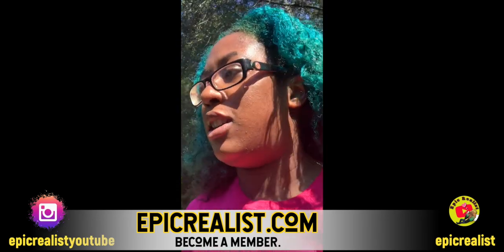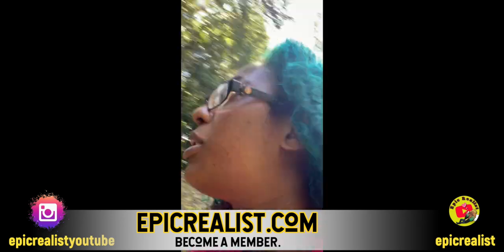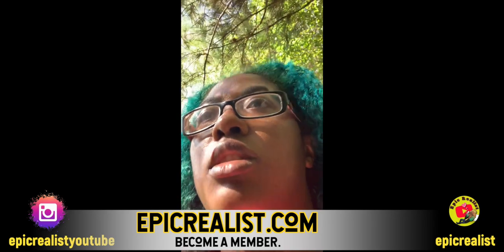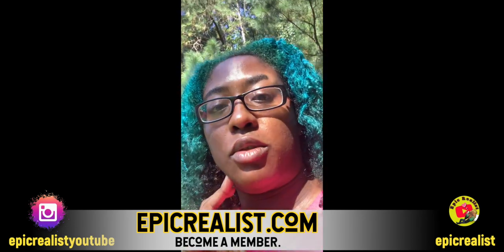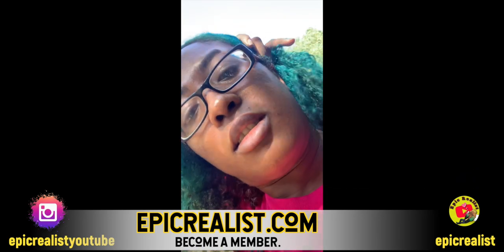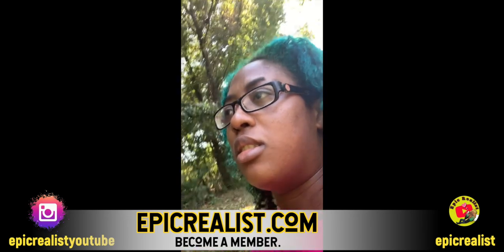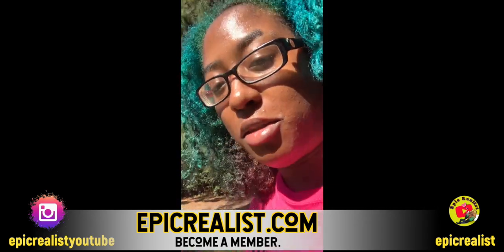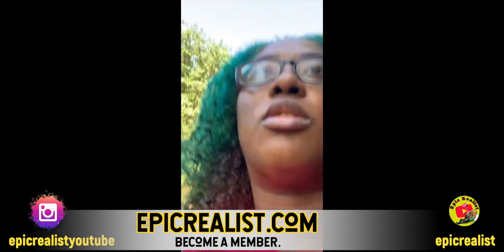☯ This MOD Keeps Me Happy! Where Was This All My Life!? sims4 | Epic Realist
WATCH IN HD! Welcome, Realfam! READ HERE!

Wanna try some cannabis products? epicrealist.com

Main IG: epicrealistyoutube
Health & Fitness IG: epicrealistfitness
Hair & Homeschooling IG: uncagedlearninghomeschool

Tags: "epic realist" "spirituality" "nature" "fitness" "realness" "realist"